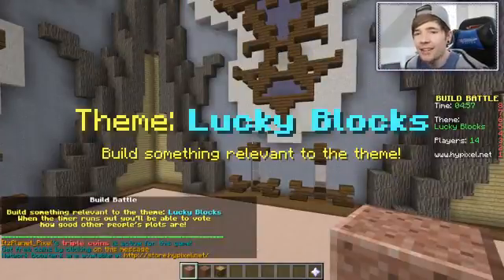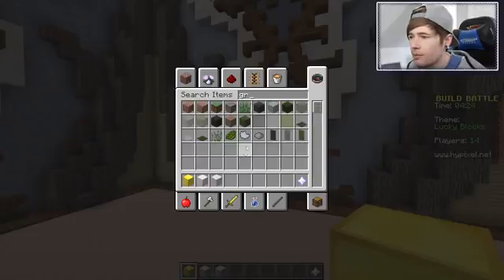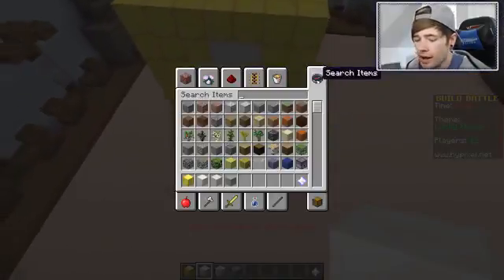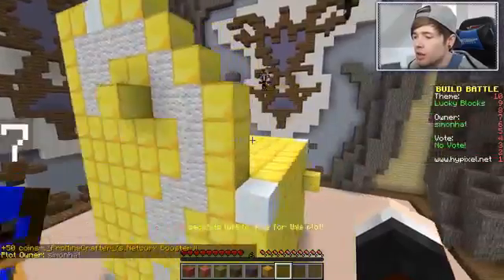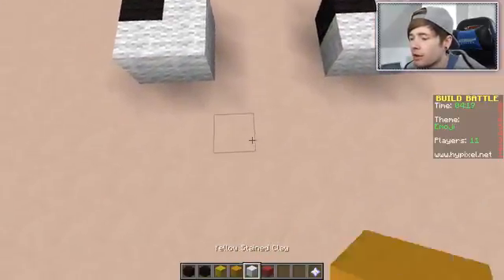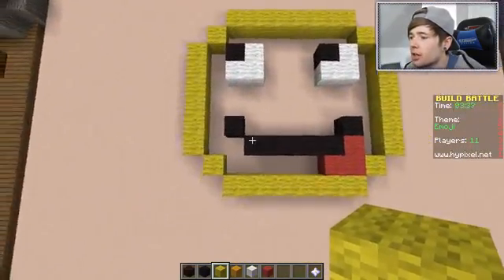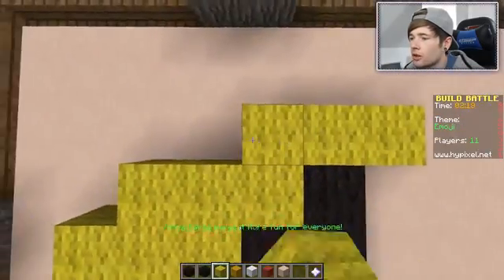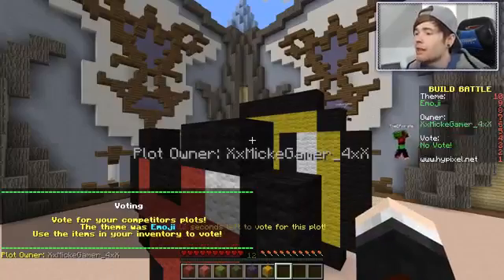Minecraft MINECRAFT EMOJIS Build Battle Minigame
-- Find Me! --

-- Credits --